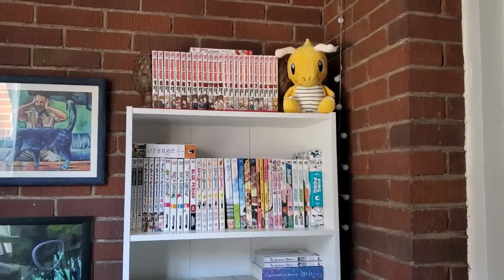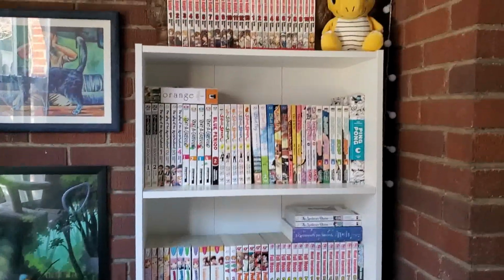Reorganizing My Manga Collection + Upgrading My Bookcase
Hi everyone, thanks for checking out this video! I am so happy to have my new Billy bookcase and I love how my manga looks on it. This process definitely took me SOOO much longer than I thought it would. but I had a blast moving my manga all around.

(Songs "Adventure" & "Memories" & "Dreams")